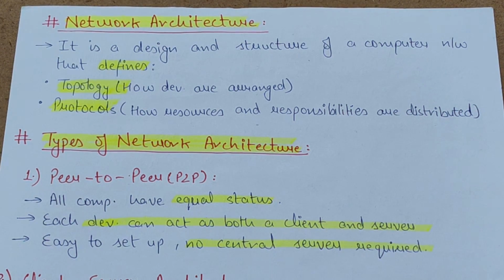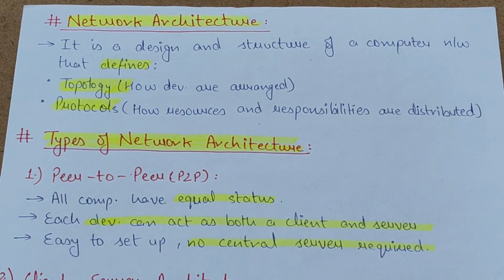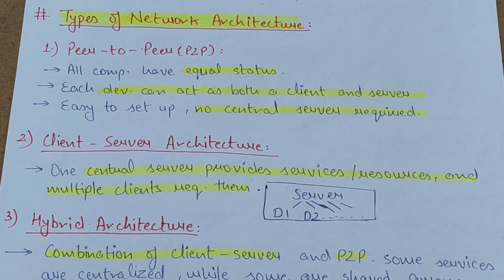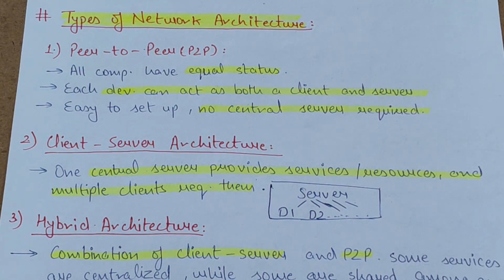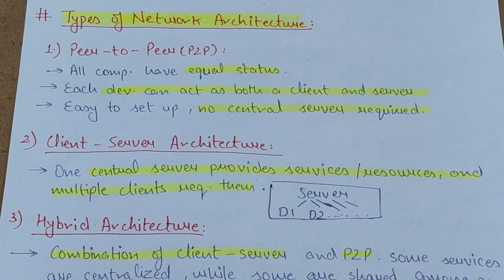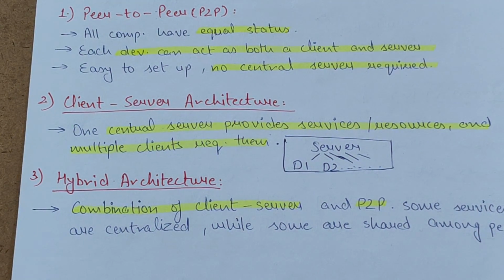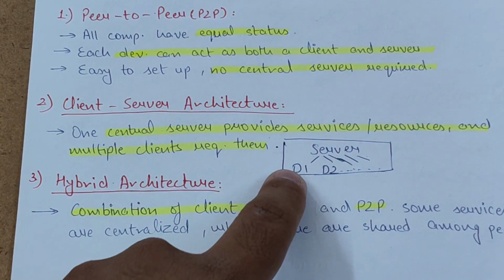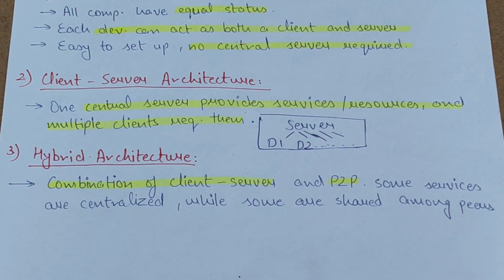Types Of Network Architectures(P2P , Client to Server and Hybrid Architecture)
Here, I’ll be sharing videos on a wide range of topics covered in the Computer Science and Engineering curriculum — explained in a clear and engaging way to help you understand core concepts better.